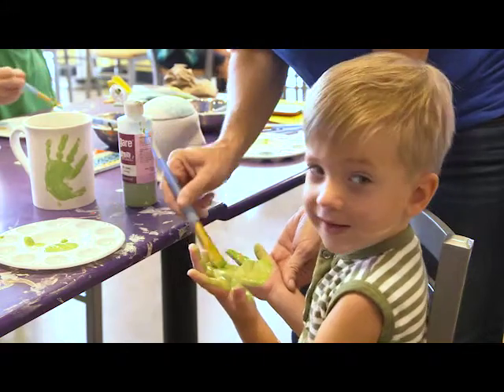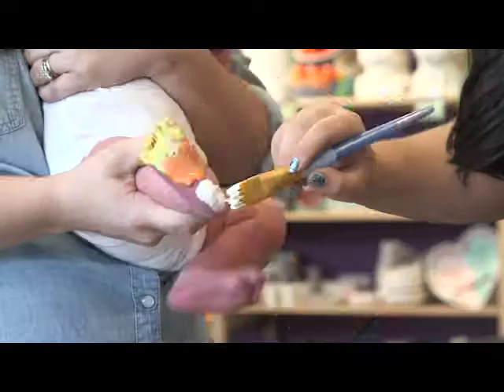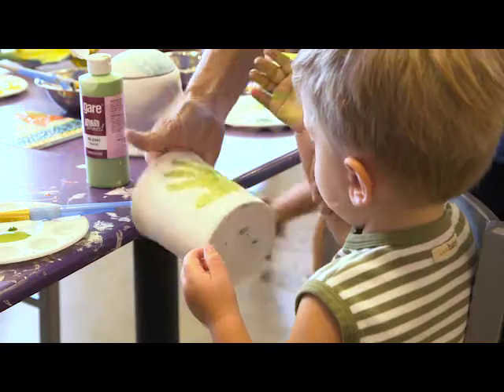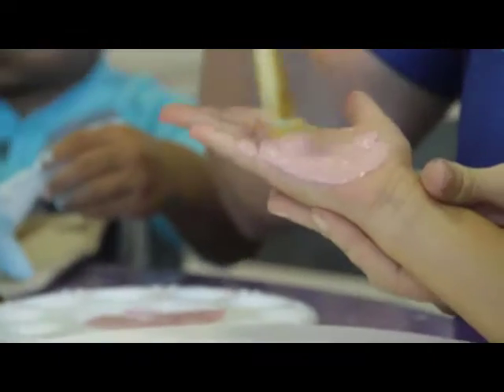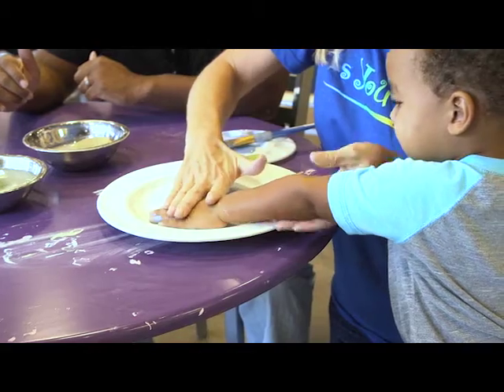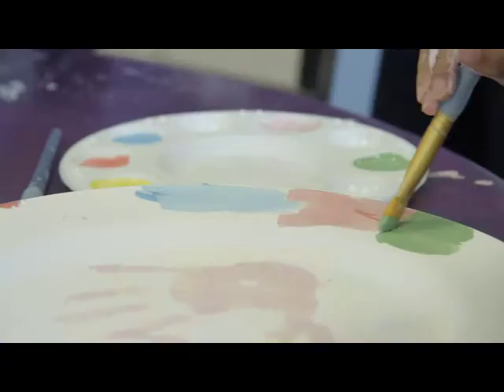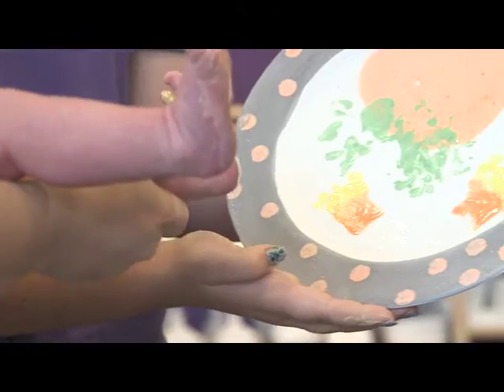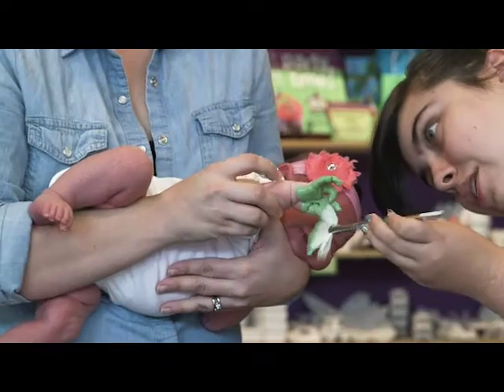How To Capture Handprints On Pottery| As You Wish Pottery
How To Capture Handprints on Pottery